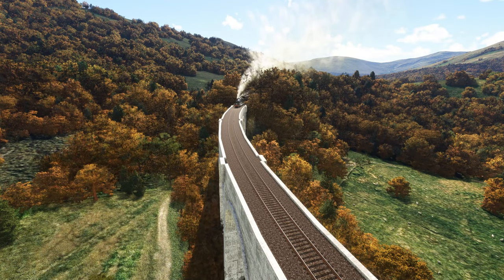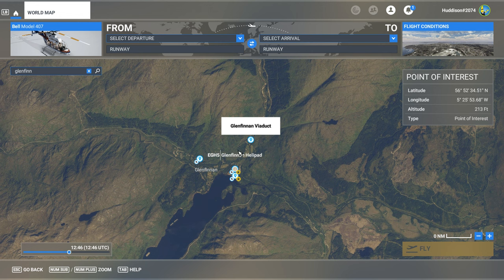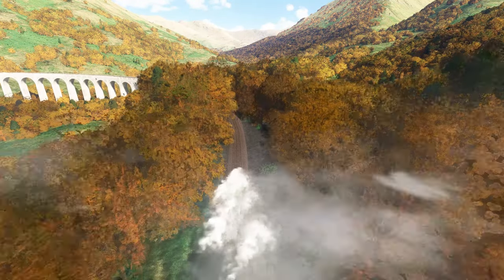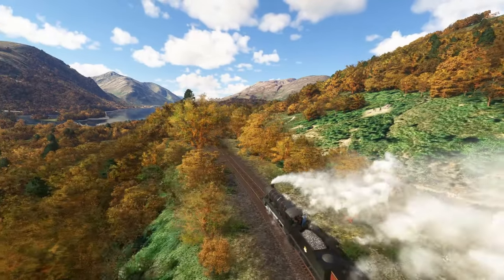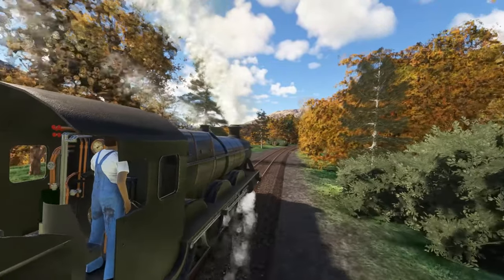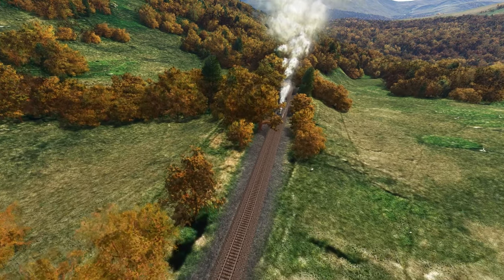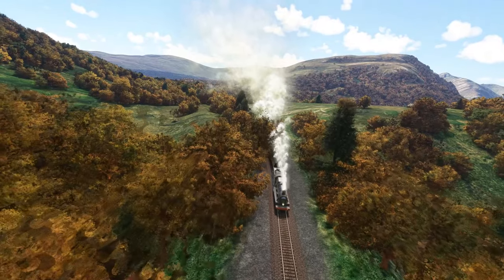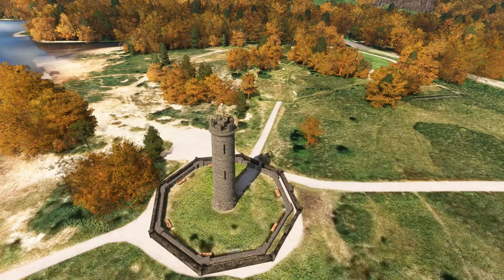FS2020: The Jackobite Stream Train Review - Full Steam Ahead Or Does It Stop Short?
A low cost animated, PBR textured Steam Train for MSFS (Xbox & PC); but is it even worth the low asking price?

⌚Timestamps⌚
Intro & World Map Setup: (0:00)
Closer look at the Steam Train & Station: (3:04)
Conclusion & Recommendations: (10:01)